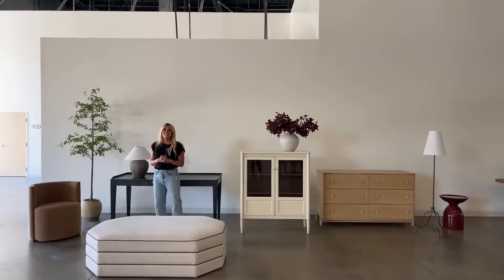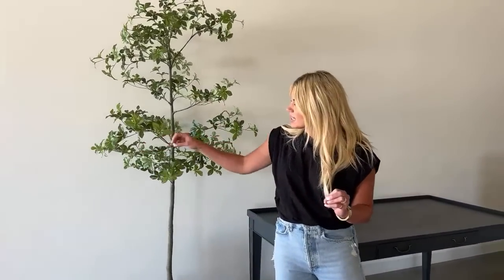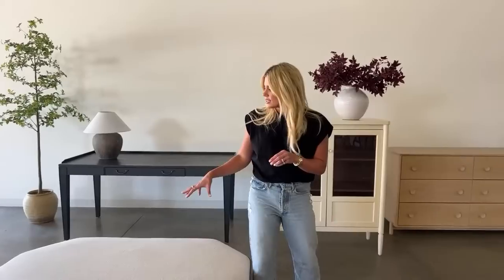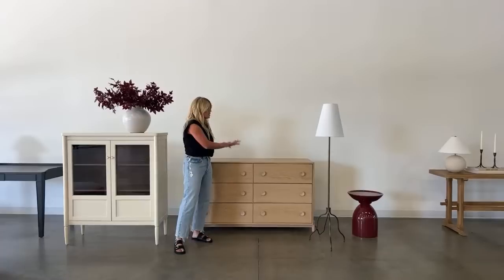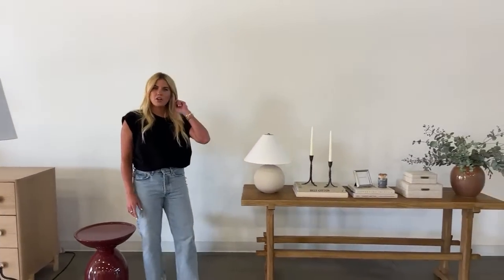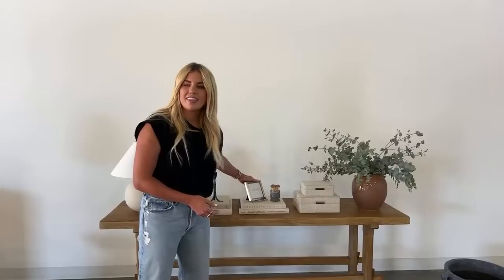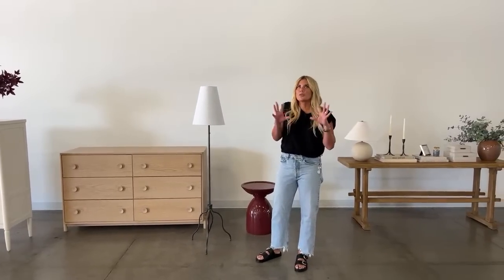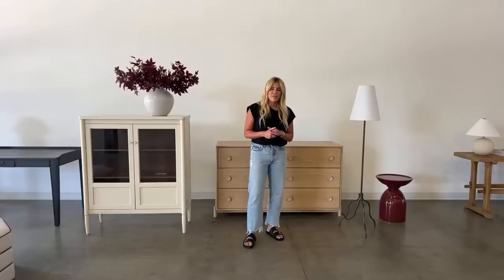Re-Watch Shea’s Live Featuring Furniture From the McGee & Co. Fall Collection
We gave our designer trade community an early look at our McGee & Co. Fall Collection with Shea! Curious to hear what she had to say during the live? Take a look!